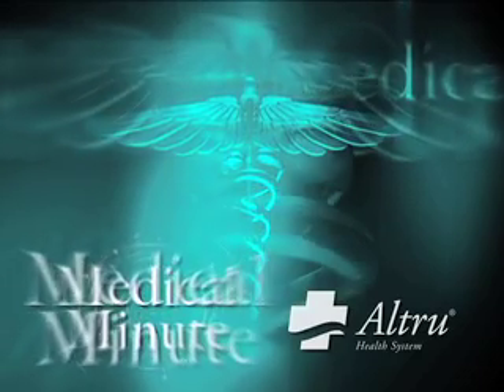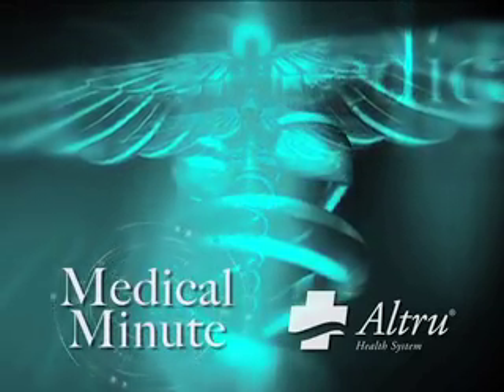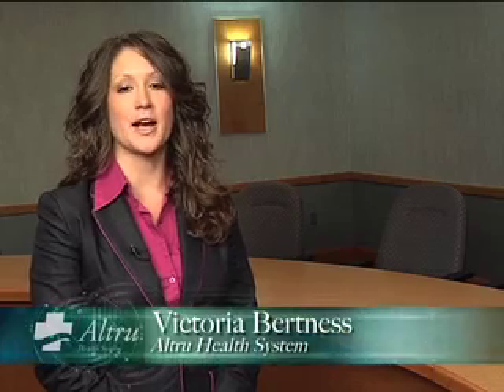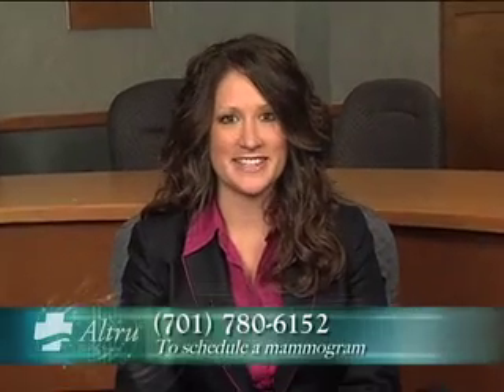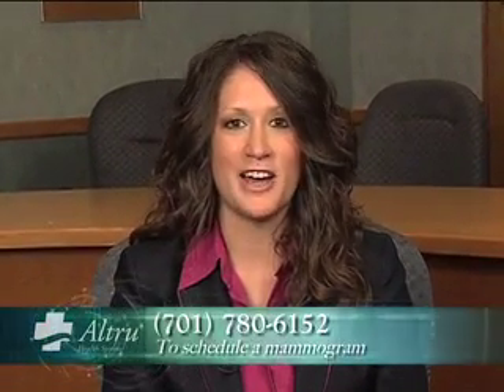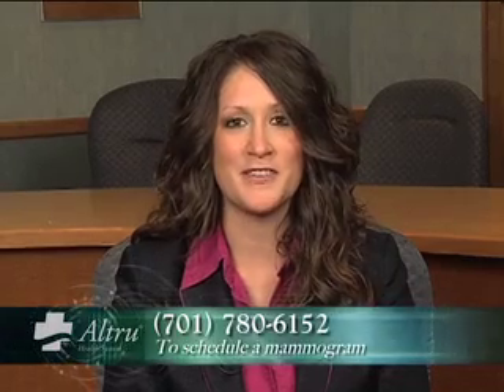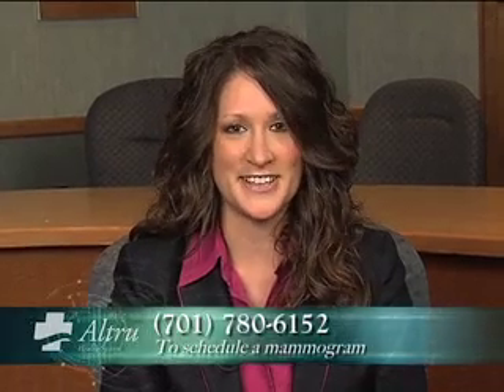Learn about Mammograms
Altru, Medical Minute, Learn about Mammograms